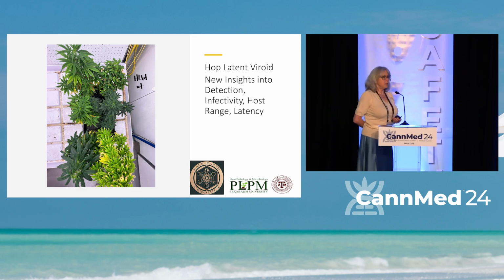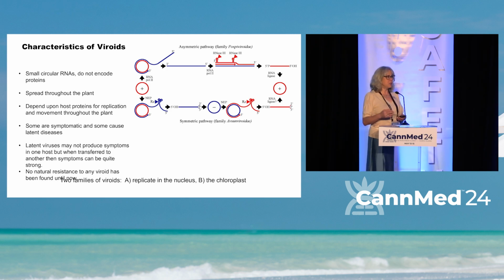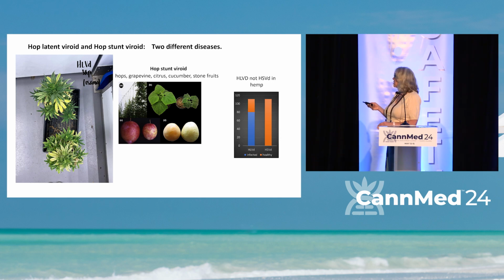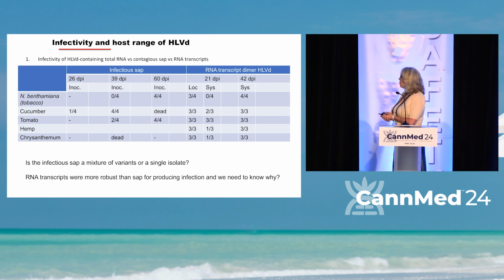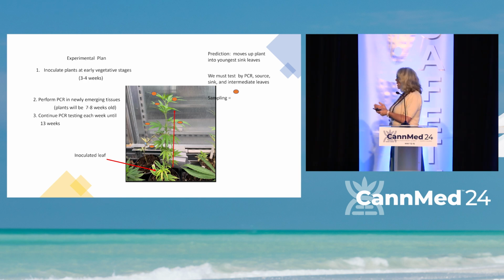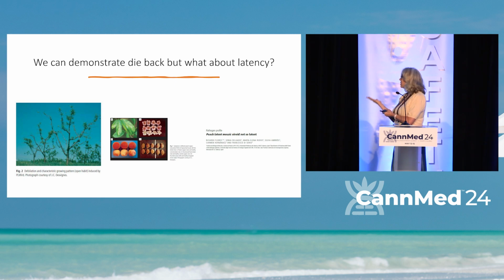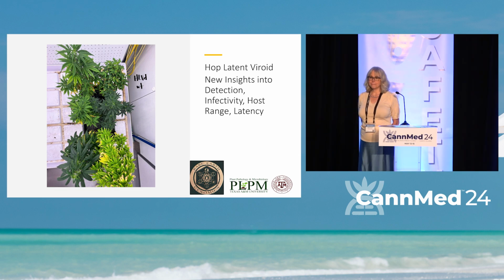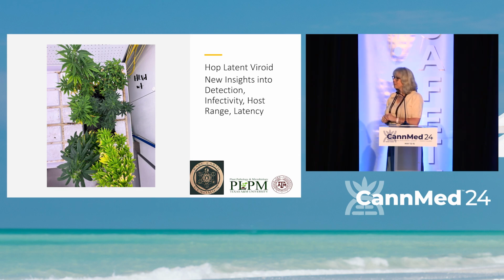Advanced Investigation of Hop Latent Viroid Infections - Jeanmarie Verchot, PhD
Jeanmarie Verchot, PhD, presents "Advanced Investigation of Hop Latent Viroid Infections" at CannMed 24.

Hop latent viroid (HLVd), a subviral pathogen from the family Pospiviroidae, is a major threat to the global cannabis industry and is the causative agent for “dudding disease”. Infected plants can often be asymptomatic for a period of growth and then develop symptoms such as malformed and yellowing leaves, as well as stunted growth. During flowering, HLVd-infected plants show reduced levels of valuable metabolites. This study was undertaken to expand our basic knowledge of HLVd infectivity, transmission, and host range. HLVd-specific primers were used for RT-PCR detection in plant samples and were able to detect HLVd in as little as 5 picograms of total RNA. A survey of hemp samples obtained from a diseased production system proved sole infection of HLVd (72%) with no coexistence of hop stunt viroid. HLVd was infectious through successive passage assays using a crude sap or total RNA extract derived from infected hemp. HLVd was also highly transmissible through hemp seeds at rates of 58 to 80%. Host range assays revealed new hosts for HLVd: tomato, cucumber, chrysanthemum, Nicotiana benthamiana, and Arabidopsis thaliana (Col-0). Sequence analysis of 77 isolates revealed only 3 parsimony-informative sites, while 10 sites were detected among all HLVd isolates available in the GenBank. The phylogenetic relationship among HLVd isolates allowed for inferring two major clades based on the genetic distance. Our findings facilitate further studies on host–viroid interaction and viroid management.